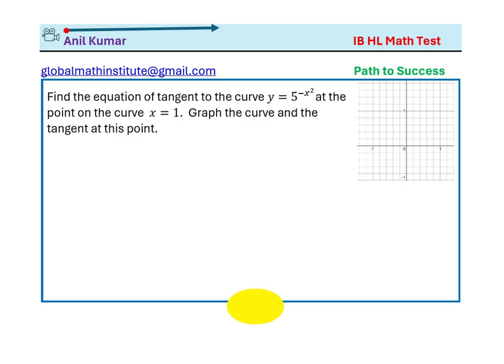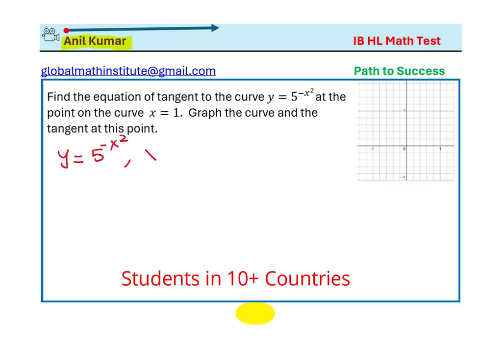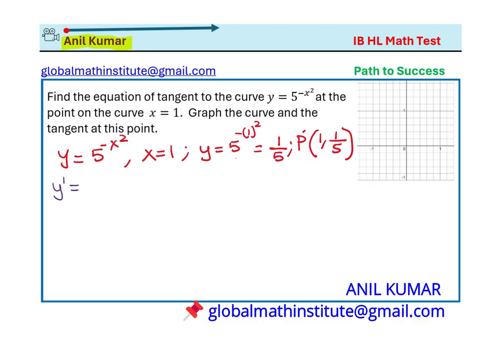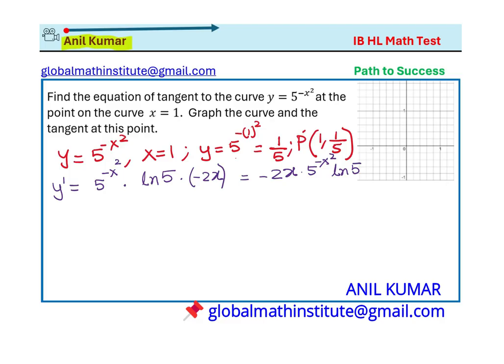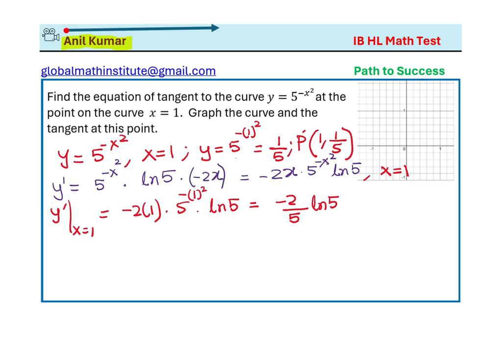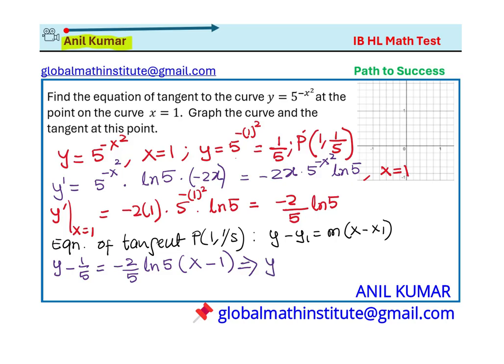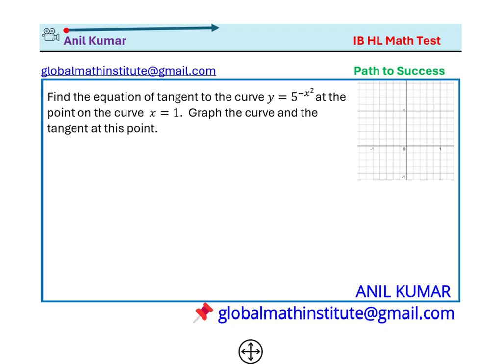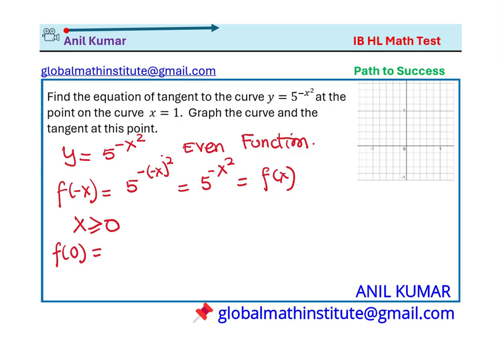Equation of tangent and Sketching Graph Tips for Exponential Function MCV4U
Test Increasing Decreasing Interval A unique series developed for the students preparing for GCSE Level A and equivalent examination globally. Anil Kumar has shared his knowledge with students who are preparing for GCSE Level A so that they can understand and perform much better. Absolute Maximum and Absolute minimum value for any function continuous in closed interval [a, b] will always exist at the critical numbers or at the end points.